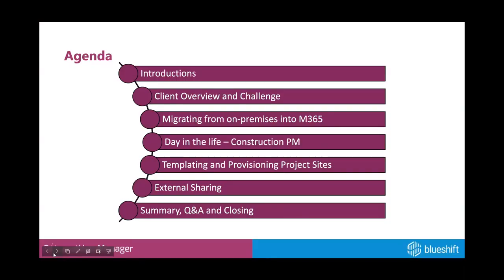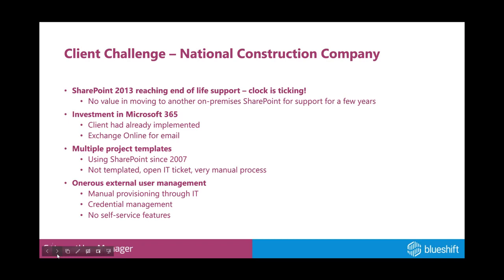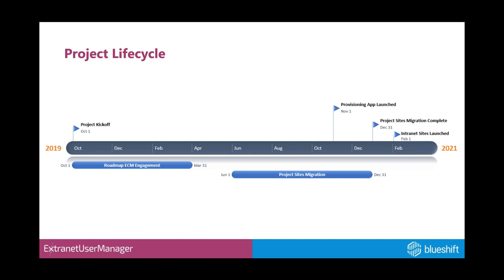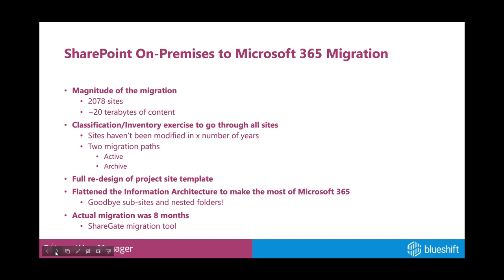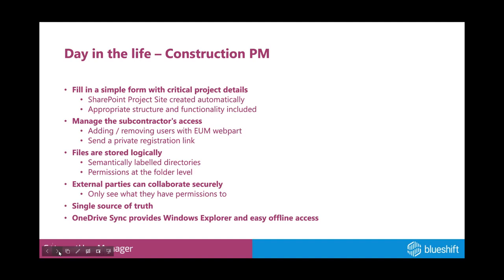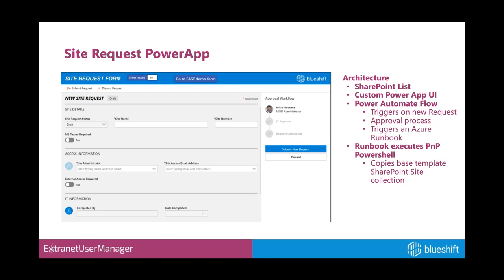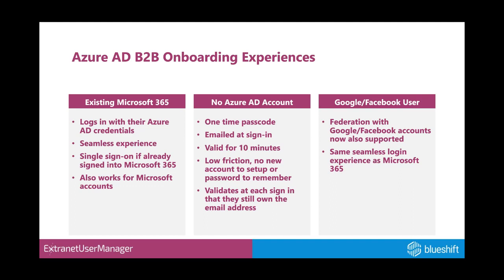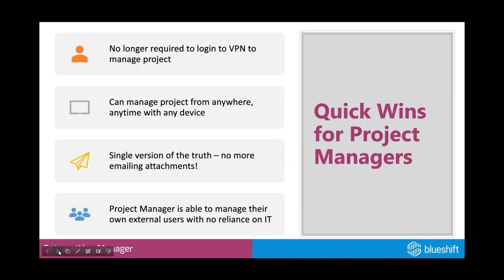Managing Complex Projects with Microsoft 365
In this webinar, the Extranet User Manager team will be joined by a fellow EUM Partner, BlueShift Innovations. Michael Hepples, Director of Operations will join Peter Carson, President of EUM to demonstrate how a mutual client leveraged Microsoft 365 to build out a streamlined process for managing their multi-year construction projects.